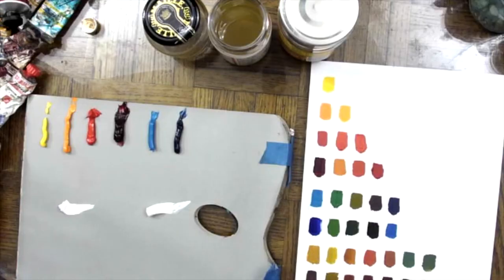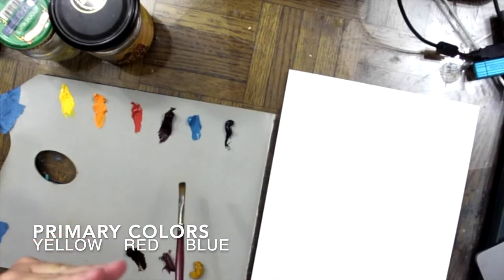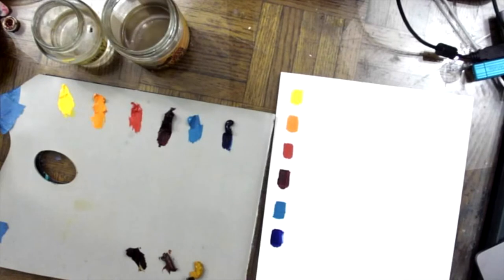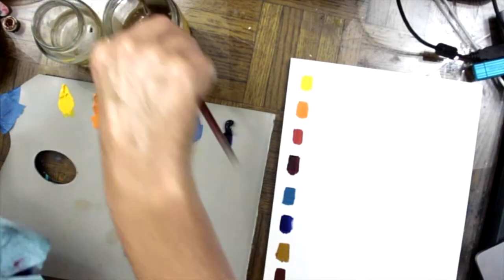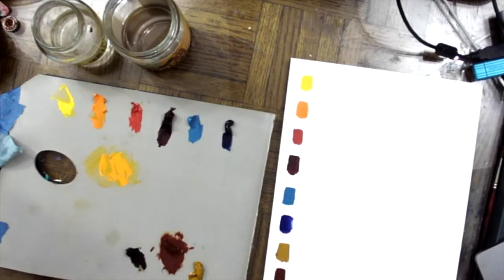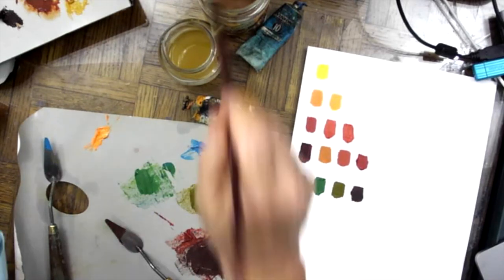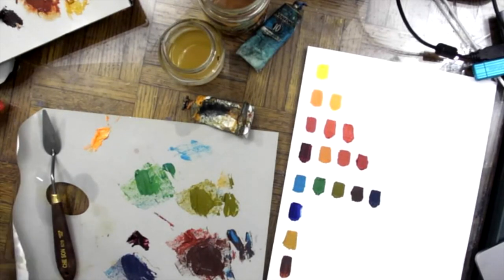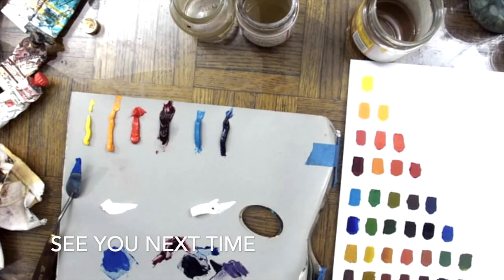Palette Primer with Jill Nichols for the beginner oil painter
A painting primer to jump start your oil painting with Jill Nichols.  Introducing the student to the basic required tools and colors usage; including how to mix subtle variations of color. A very helpful exercise for those just starting out or in need of a refresher. Also a helpful exercise for anyone that is using new colors on their palette.